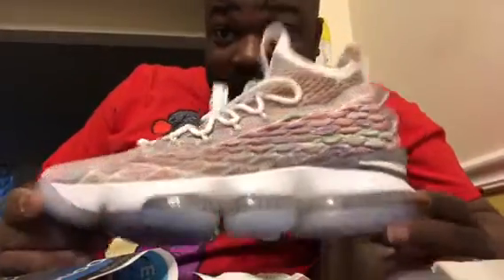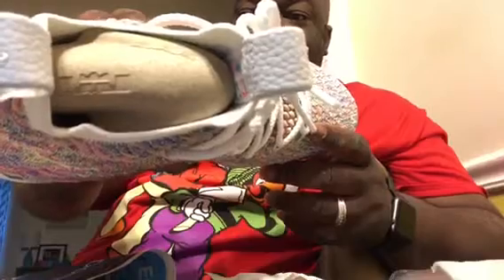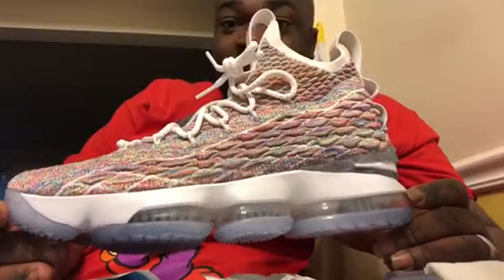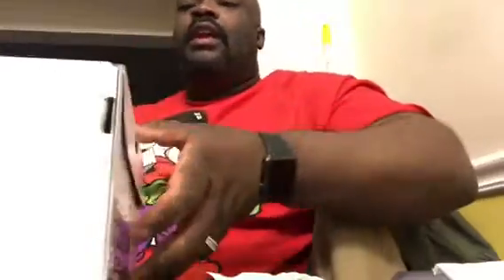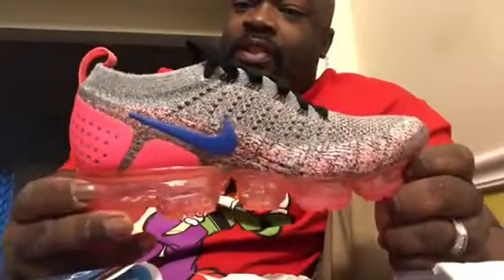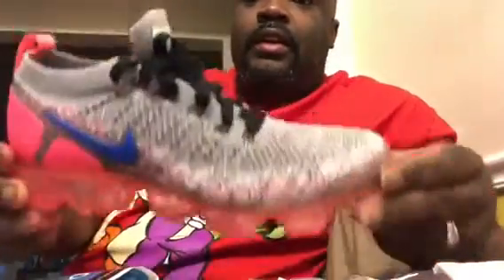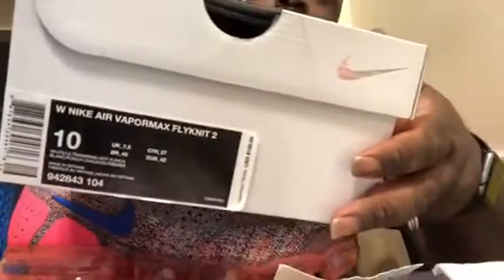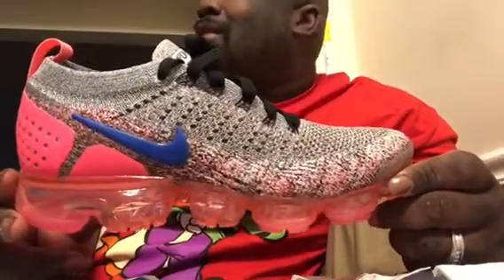Shortyc94 LeBron 15 “Fruity Pebbles” And Vapormax 2 “Ultramarine” 3/31/18.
Unboxing Of Shoes For Me And The Wife